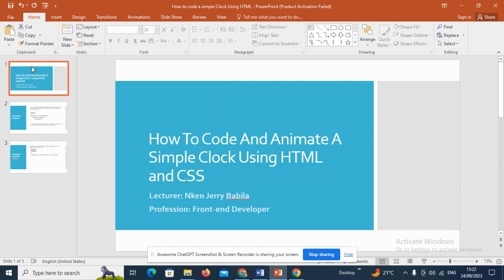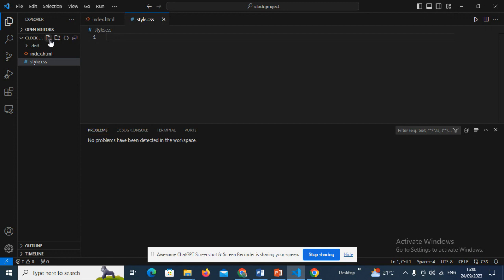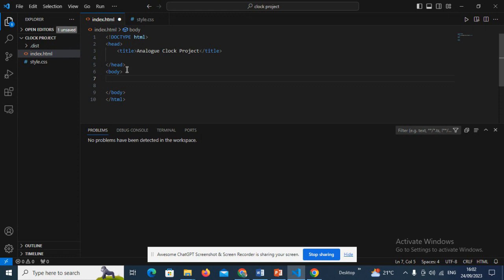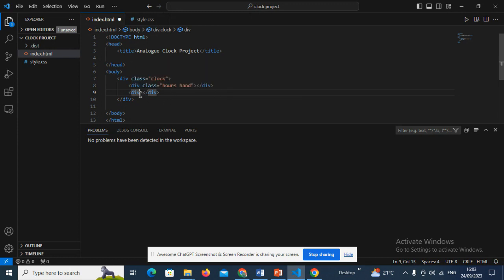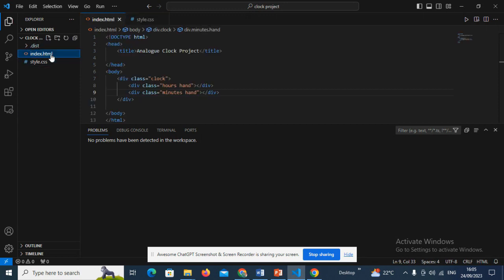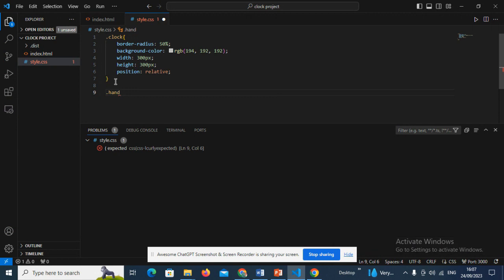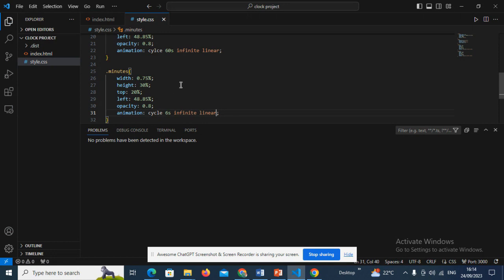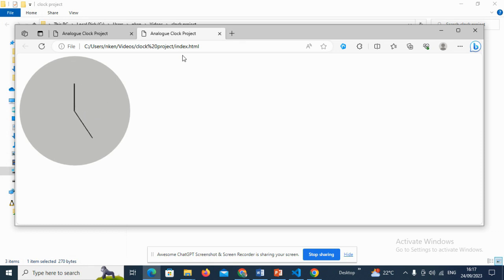Learn how to code and animate a clock using just HTML and CSS | Animation Property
In this video, you'll learn how to create complex animation using the CSS animation property. This will be taught by coding and animating a clock. You will equally learn about the animation property syntax and subproperties to use when animating an HTML element.